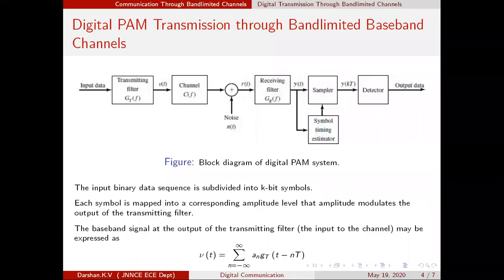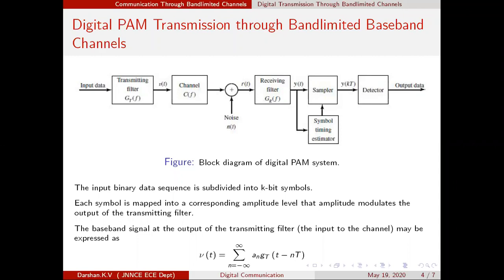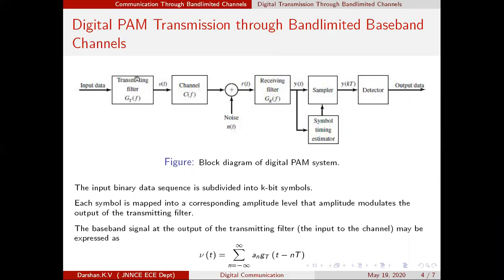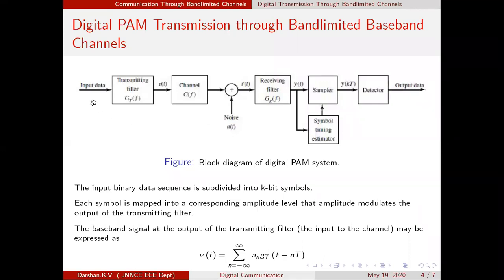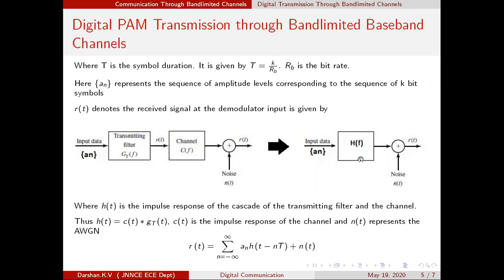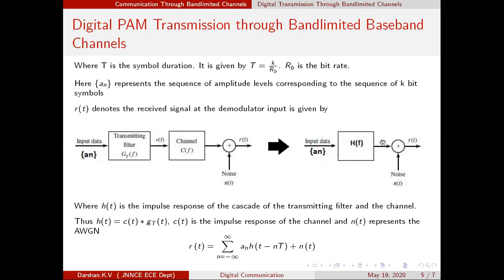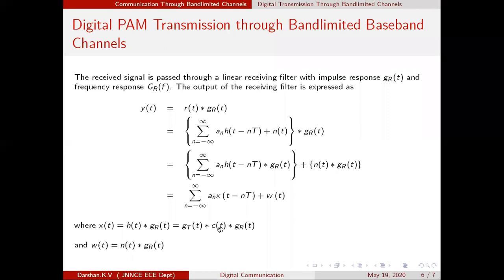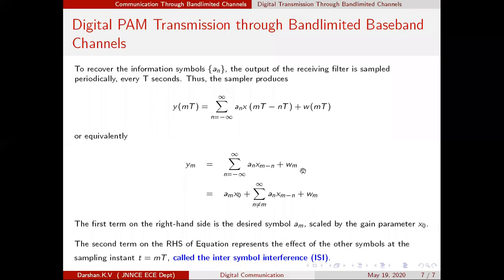Digital PAM Transmission over Bandlimited Channels